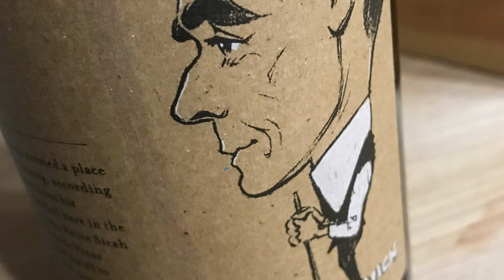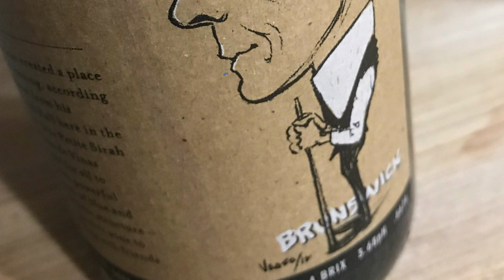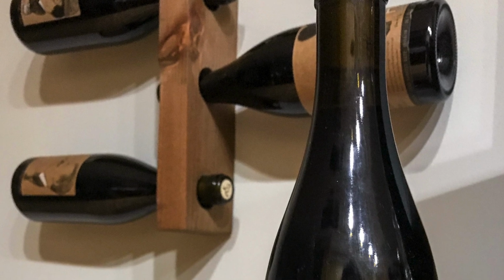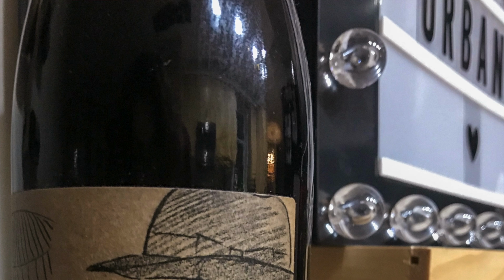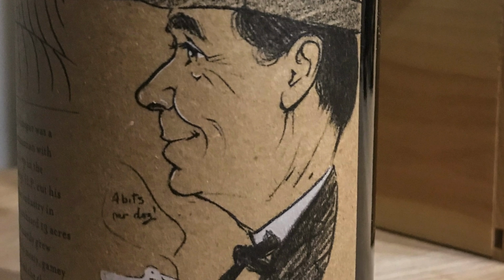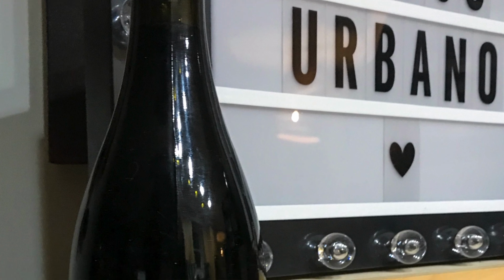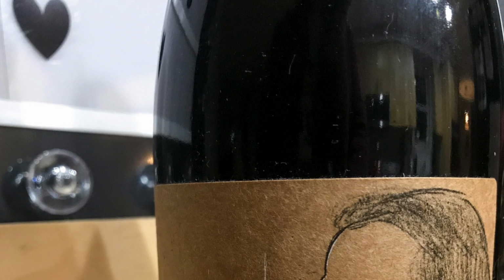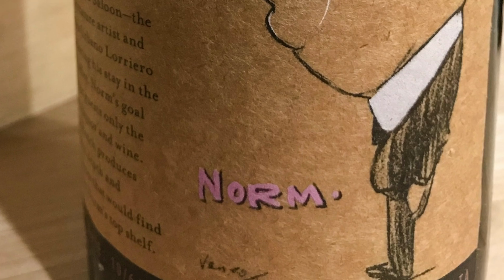Wine Club: Winter 2019 Vasco Urbano Wine Club Unboxing & Tasting | A Glass After Work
Hi wine friends…and Happy Holidays! Today, I’m sharing my Winter 2019 Vasco Urbano Winery Wine Club and tasting the 2015 Brunswick Petite Sirah.  All three are red wines from Livermore Valley in California.  Cheers!🍷

The Vasco Urbano wine club send shipments 4 times a year -- March, June, September, and December – and there are 12, 6, and 3-bottle membership options.  The monthly cost depends on the wines included in the shipment, but usually it ranges from $95-$130.

The wines in the video are:
🍷 2016 Vasco Urbano Brunswick Petit Sirah — $36
🍷 2015 Vasco Urbano H.P. Mourvèdre — $42
🍷 2016 Vasco Urbano Norm Grenache — $42